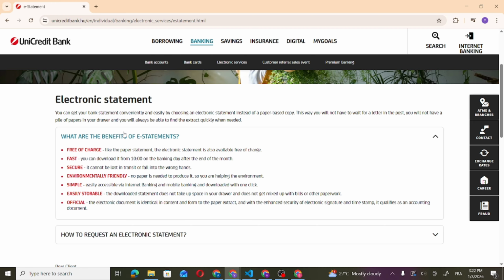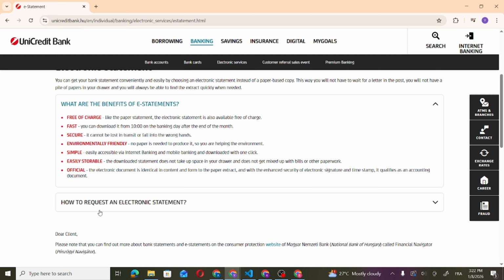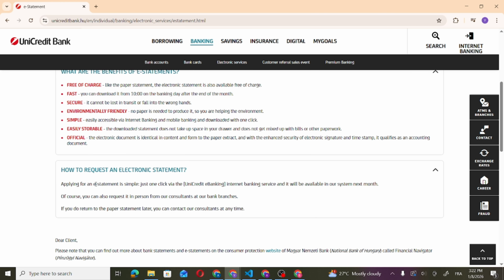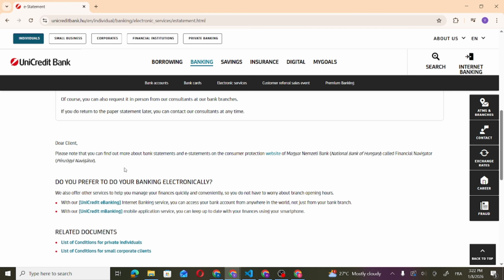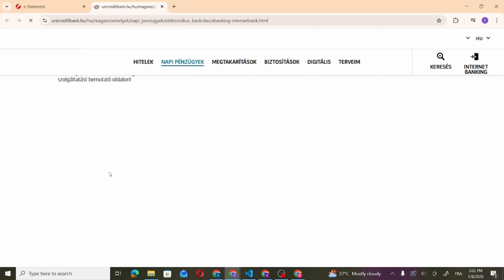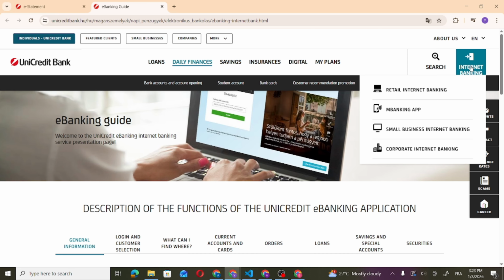How To Get UniCredit Bank Statement Online 2026 (Full Guide)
"Hey there, in this tutorial, I’ll show you step by step how to get your UniCredit bank statement online quickly and securely using the latest 2026 method.